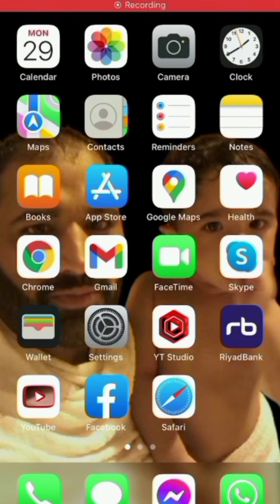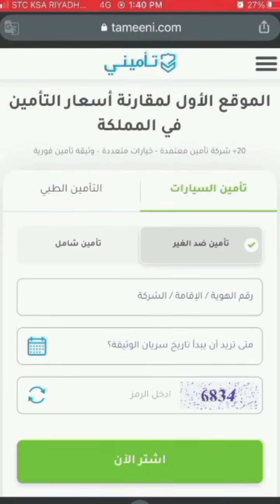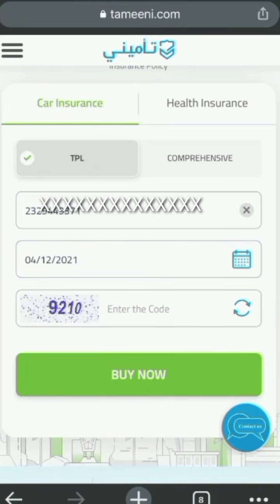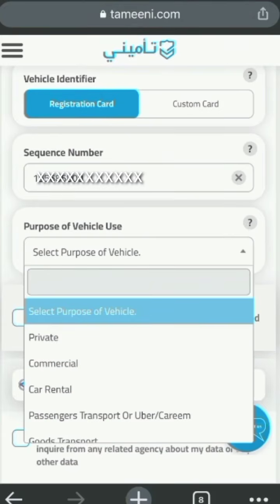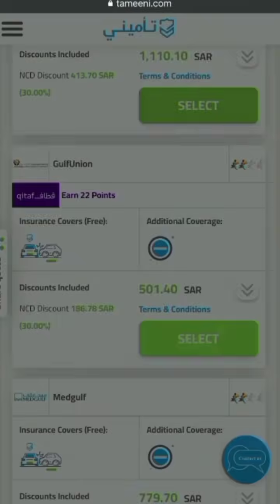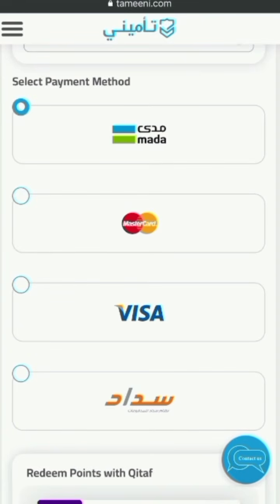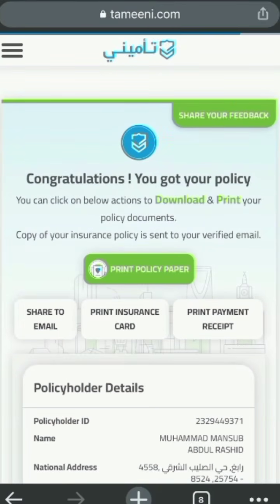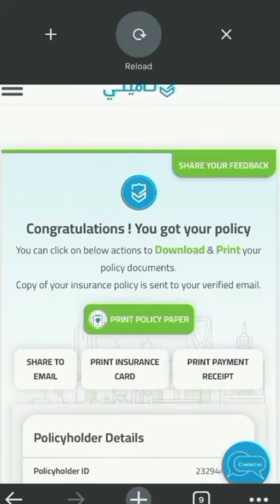How to renew vehicle insurance online in saudi arabia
if you Want to know how to renew vehicle insurance online in Saudi Arabia quickly? In this video, I show you the step-by-step process of using the Tameeni platform to compare and buy the cheapest car insurance in KSA using your Iqama. [00:16]

​In this video, you will learn:

✅ How to use the Tameeni website for insurance [00:27]

✅ How to enter your Iqama and Sequence Number [01:42]

✅ How to compare different insurance quotations [02:14]

✅ How to pay via Mada, Visa, or SADAD [02:57]

✅ How to download and print your insurance policy [03:47]